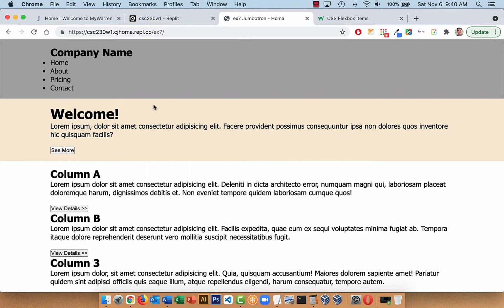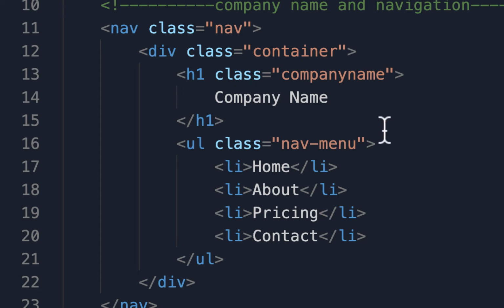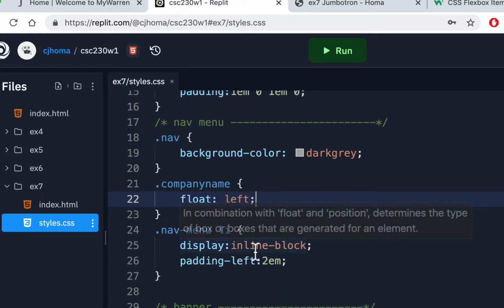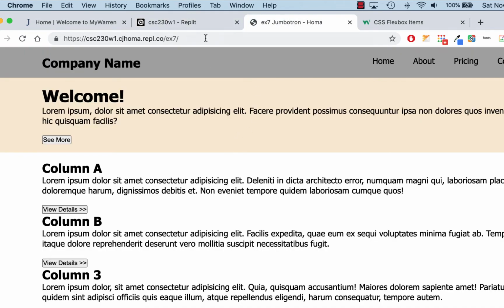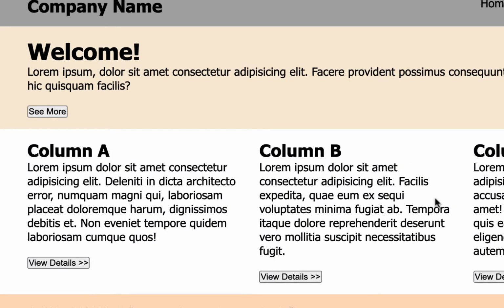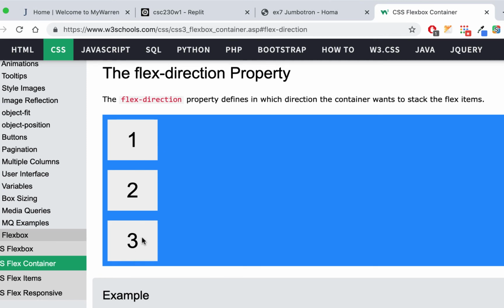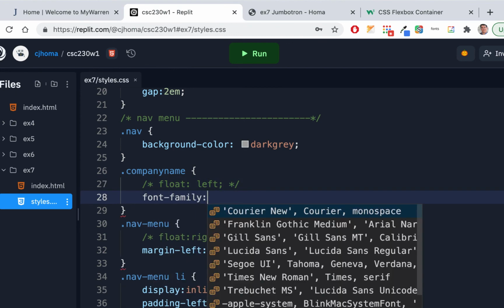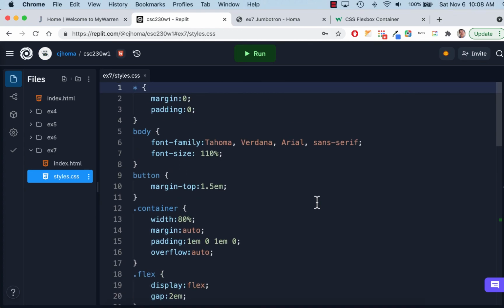CSC230 ex7 Jumbotron Layout Pt5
Continuing the CSS layout... by styling the nav and column sections with flex-box and/or floats. (Replit)